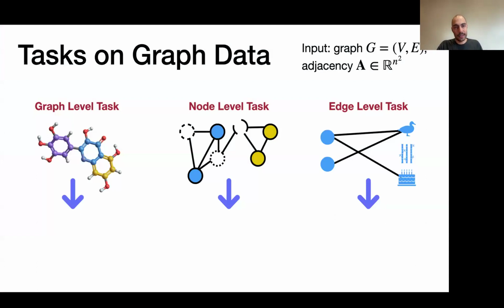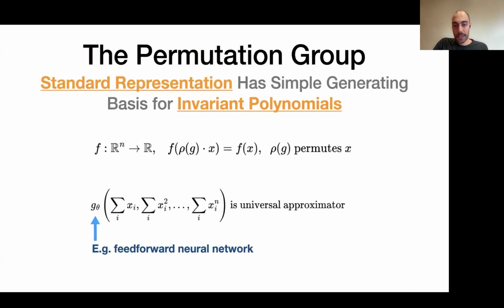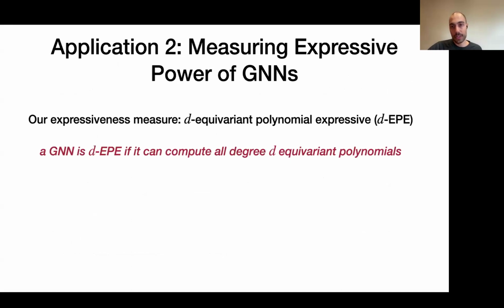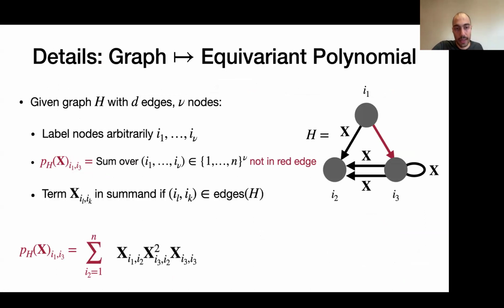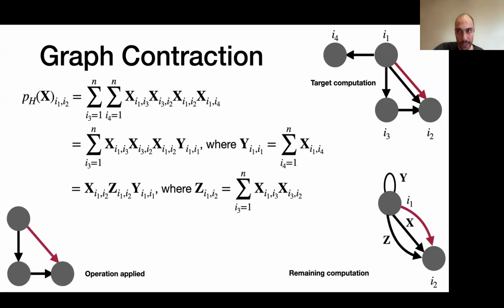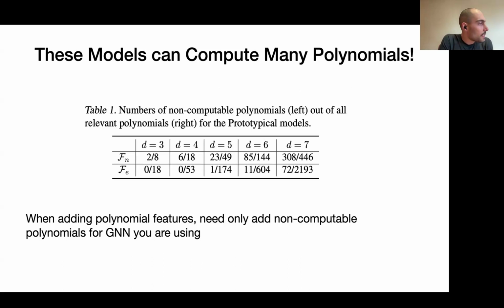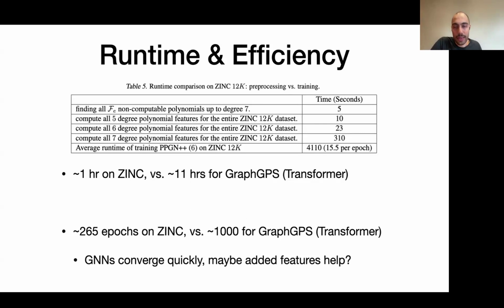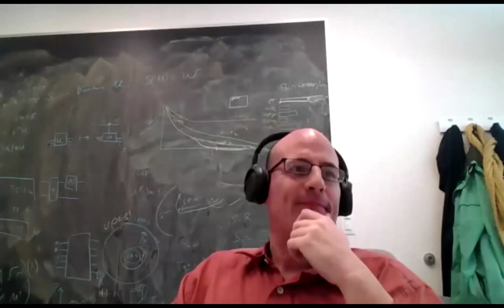TNRG #17: Equivariant Polynomials for Graph Neural Networks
Presenter: Bobak Kiani